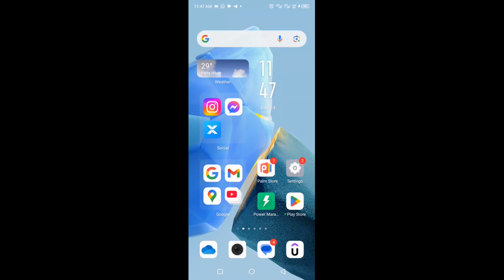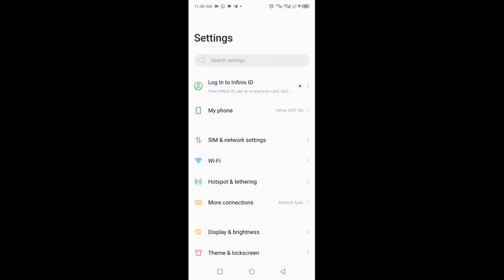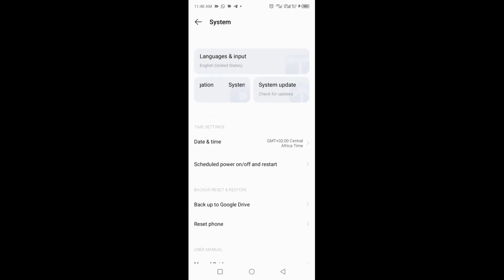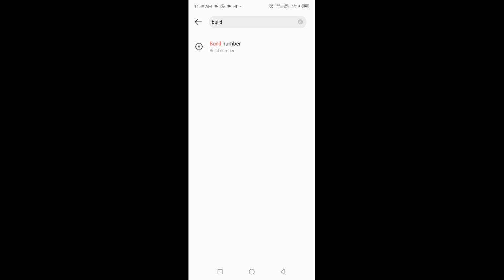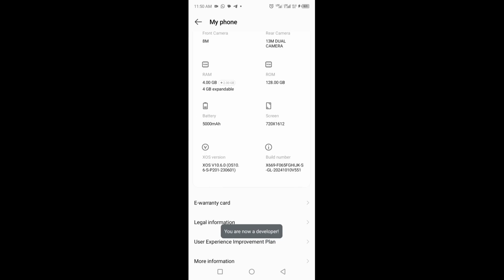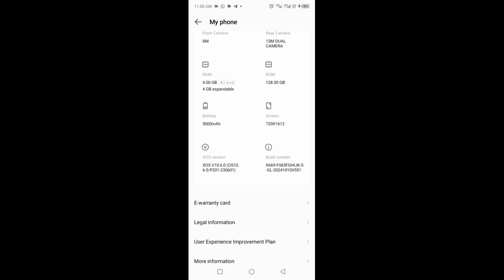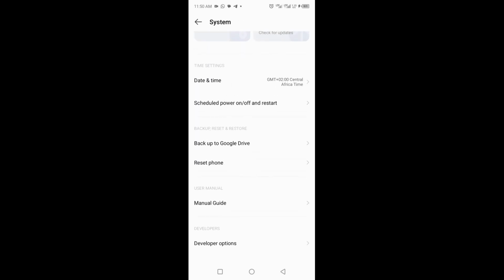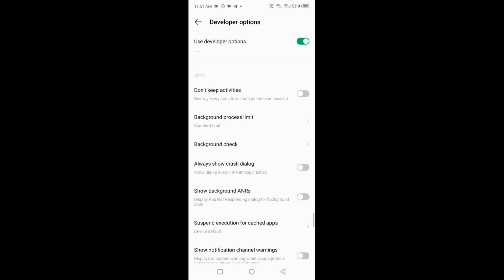How to Enable Developer Options on Any Infinix Android Device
Want to unlock advanced settings on your Infinix Android phone? In this step-by-step guide, we’ll show you how to enable Developer Options quickly and easily.

Why Enable Developer Options?
Unlock features like USB debugging, tweak animations, test apps, and more to customize your phone like a pro!